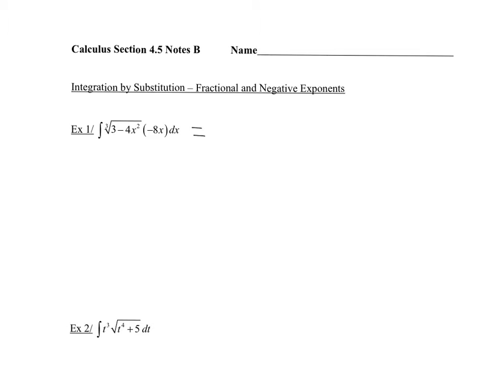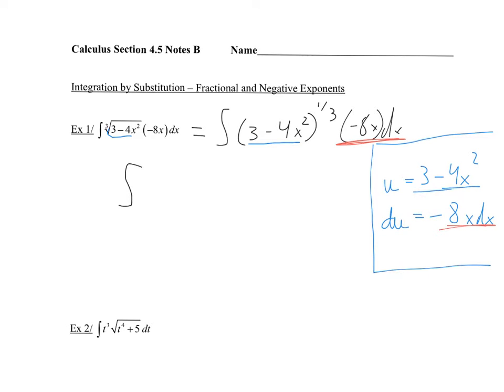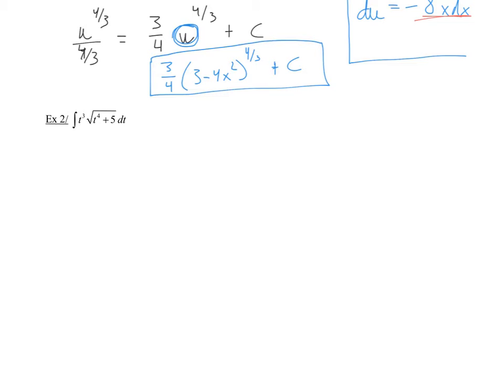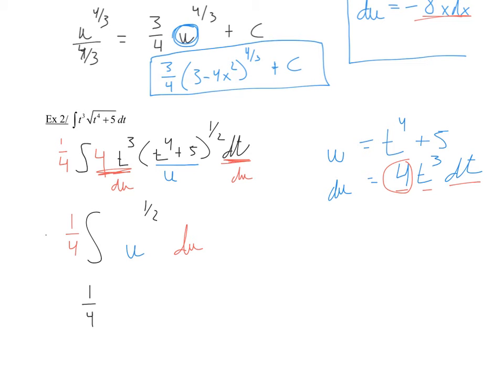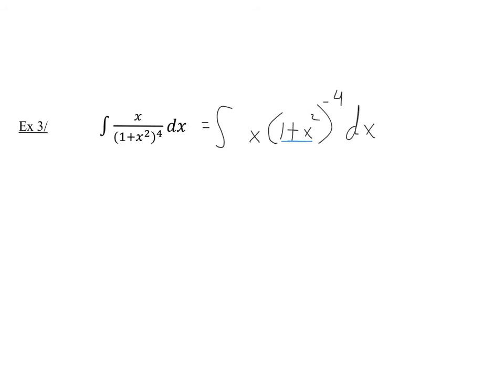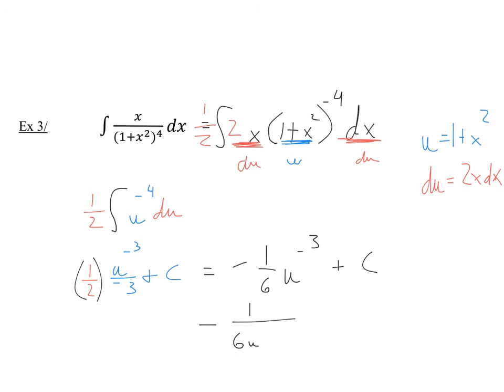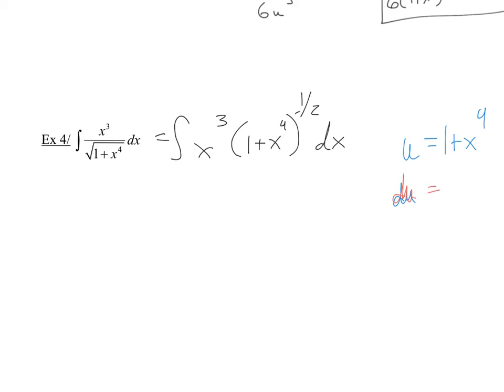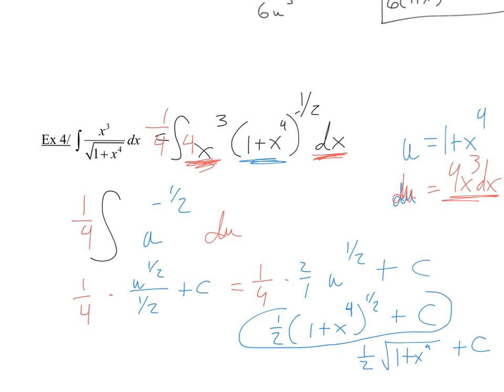Substitution Notes (B)